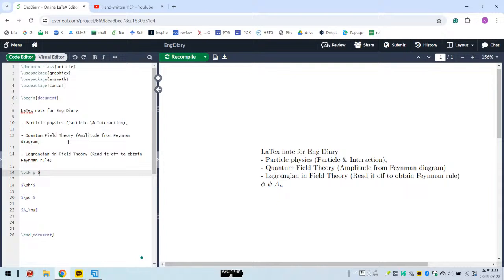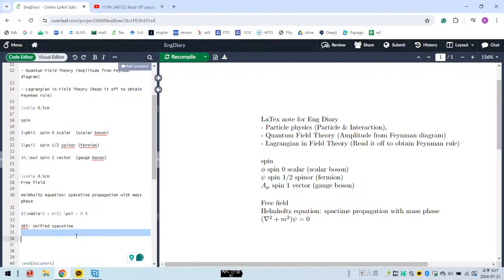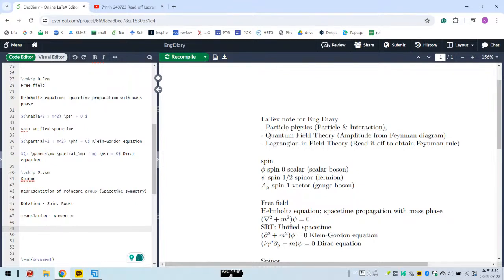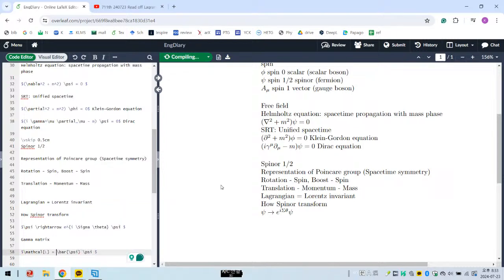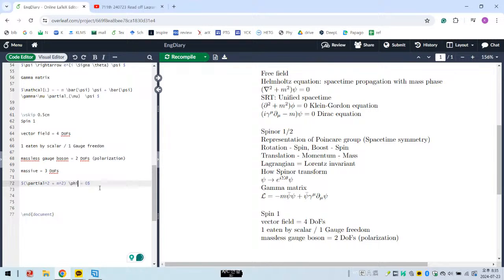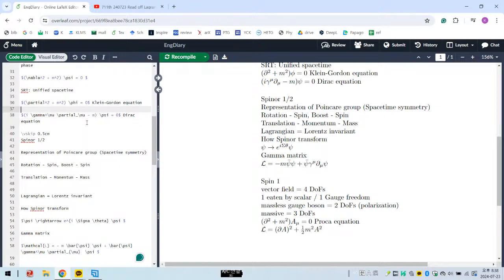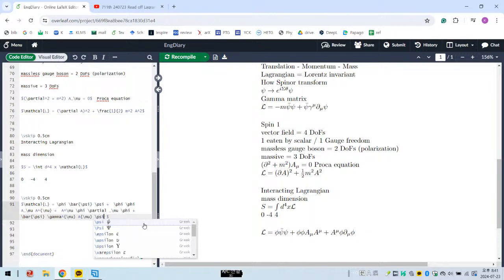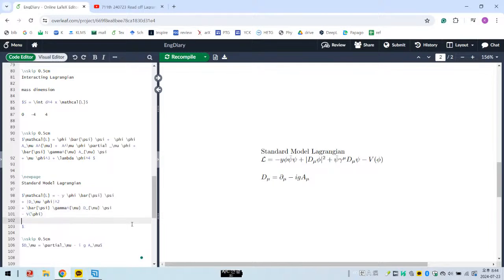711th 240723 Constructing Lagrangian in Field Theory